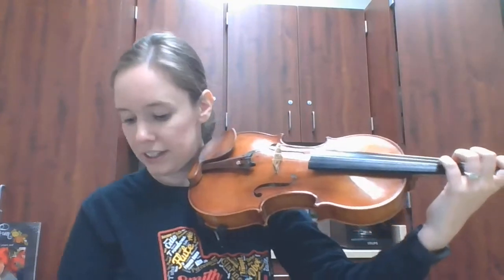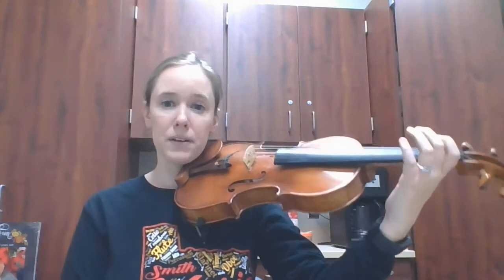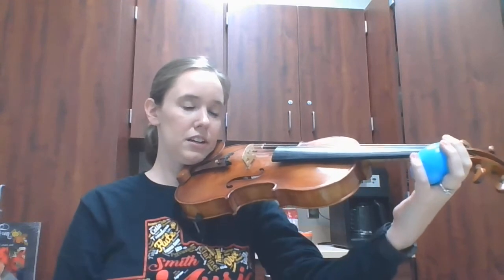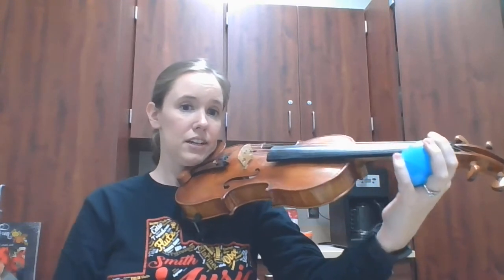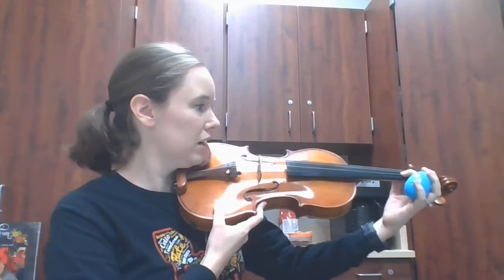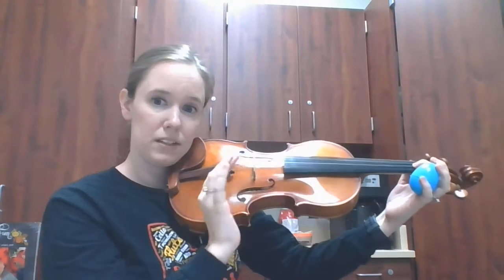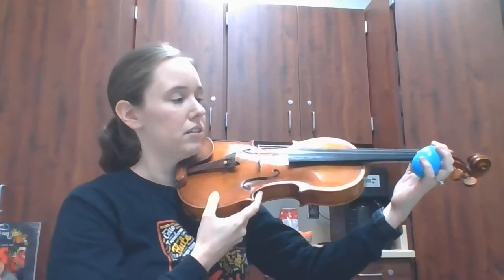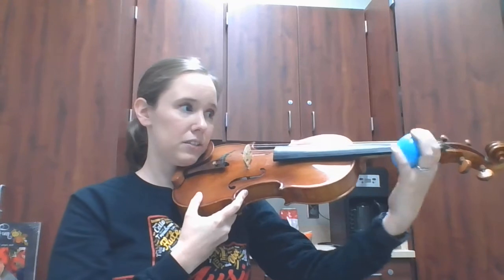Vibrato egg shaker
Learn how to make your own vibrato egg!